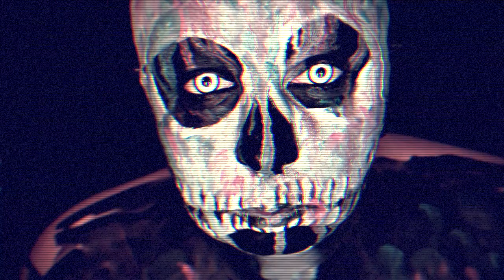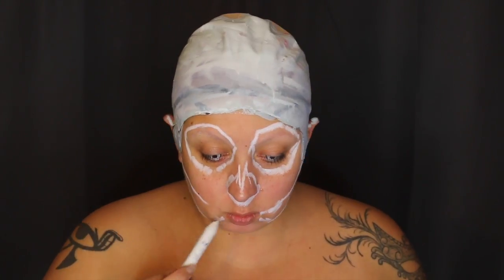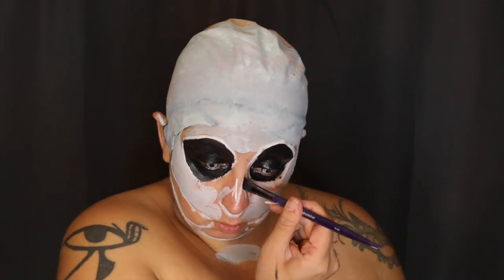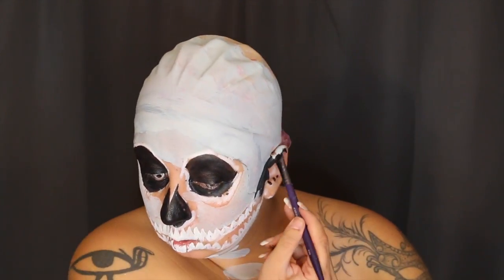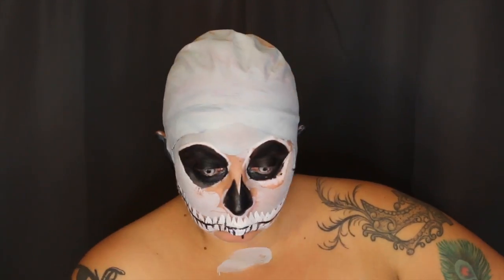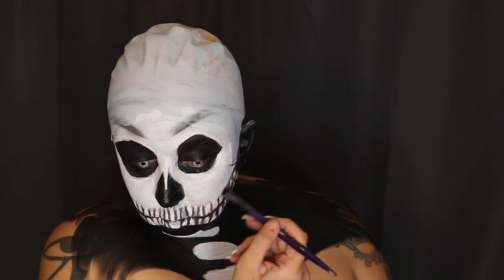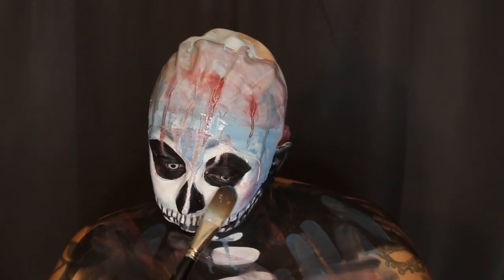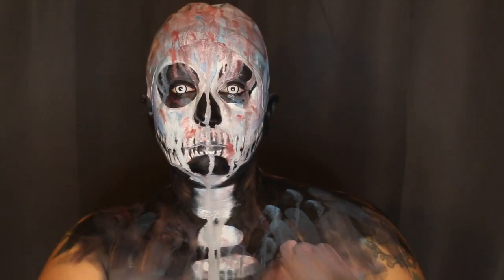Election Terror Skull Tutorial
A bit of political protest as the 45th President Of The United States has been named. I stand with my brothers and sisters of color, immigration, disabilities, lgtbq and women. I stand with everyone who isn't a middle class white citizen who is greatly uninformed with bigotry. I stand with you.

Whether or not you agree with my opinions, this is a political reactionary art installation. This is how I am processing and how I will grieve and its ok to feel this way.

Either way this is a cool look that you can do with any color scheme and create your own type of painterly look.

Products Used:
Wolfe Hydracolor in White
Wolfe Hydracolor in Black
Kryolan Aquacolor Blue
Makeup Forever Blue Shade
Inglot Matte Black and Shimmer Red

LOTS OF WATER

Brushes
Morphe, Cozette, Inglot

A Hope, A Dream And A Prayer

Skull Cap
Spirit Gum

Star Spangled Banner: United States Marine Band